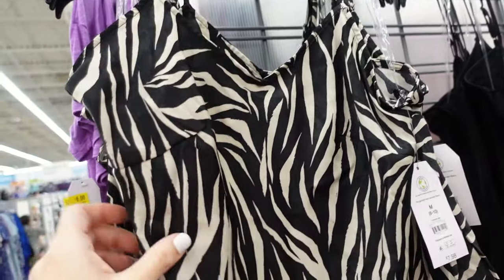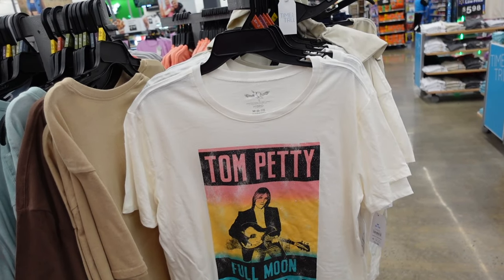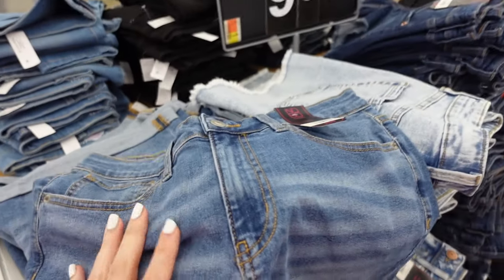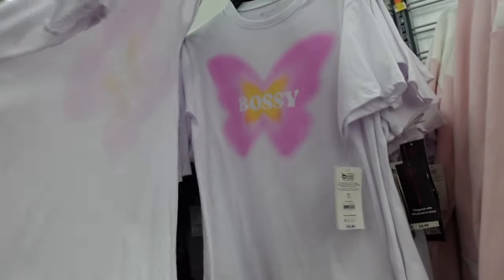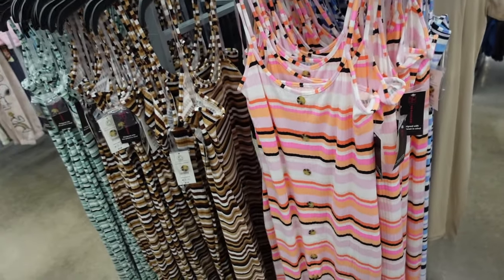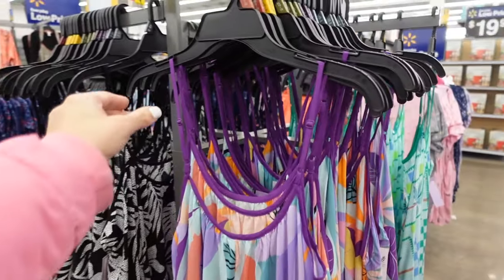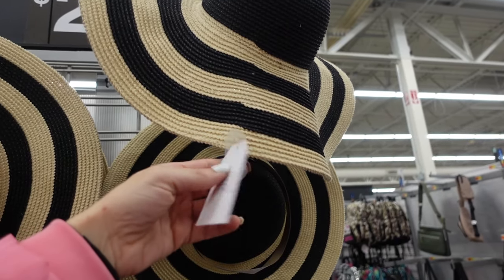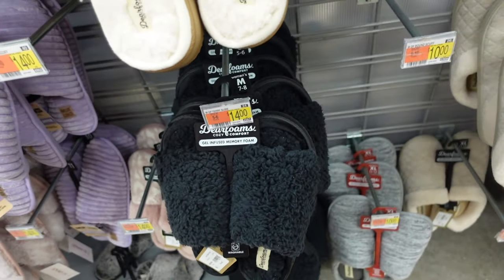WALMART SHOP WITH ME | NEW WALMART CLOTHING FINDS | AFFORDABLE FASHION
Hi! I hope you enjoy this WALMART SHOP WITH ME. A lot of the items are so NEW that they are not on the website yet but I will update you guys in my community tab once  I start seeing things pop up.
MY EBOOK CAPSULE

TIME AND TRU SATIN CAMI

TIME AND TRU TEXTURE TANK

TIME AND TRU RIBBED TANK

TIME AND TRU BOXY TEE

CELEBRITY PINK LINEN PANTS

TIME AND TRU BLEACH TEE

TIME AND TRU FLUTTER TOP

NO BOUNDARIES HIGH LOW DRESS

TIME AND TRU GRAPHIC TEE

TIME AND TRU CROP JEANS

NO BOUNDARIES CORSET TOP

NO BOUNDARIES BIKE SHORTS

CELEBRITY PINK BODYSUIT

CELEBRITY PINK CROCHET

MADDEN NYC ONE SHOULDER TOP

MADDEN NYC PLEATED SKORT

NO BOUNDARIES SEAMLESS TANK

NO BOUNDARES V NECK

NO BOUNDARIES $10 SHORTS

PLANET GOLD ROSETTE DRES

MADDEN NYC CARGO JEANS

NO BOUNDARIES SEAMLESS SHORTS SET

NO BOUNDARIES CREWNECK SWEATSHIRT

NO BOUNDARIES LACE TOP

NO BOUNDAIRES GRAPHIC TEE

NO BOUNDAIRES GRAPHCI TEE

NO BOUNDARIES GRAPHCI TEE

FREE ASSEMBLY RUFFLE DRESS

TIME AND TRU HALTER DRESS

TIME AND TRU TANK DRESS

NO BOUNDARIES CROP DENIM JACKET

NO BOUNDARIES CREWNCK TEE

NO BOUNDARIES TWIST TEE

NO BOUNDAIRES DENIM CORSET

NO BOUNDARIES STRIPE DRESS

WOUND UP GRAPHIC TEE

NO BOUNDARIES PUFF DRESS

ATHLETIC WORKS TANK

ATHLETIC WORKS BUTTER SHORTS

REEBOK GRAPHIC TEE

REEBOK GRAPHIC TEE

REEBOK SHORTS

REEBOK MOCK NECK TOP

JOYSPUN NIGHT GOWN

JOYSPUN SLEEP TEE

GRAPHIC SHORT PAJAMAS

TERRA AND SKY SHORTS

TERRA SKY PULL N SHORTS

TERRA SKY BERMUDA

TERA AND SKY CROCHET

MEN ATHLETIC WORKS TEE

TIME AND TRU STRIPE HAT

NO BOUNDARIES JEWELRY

NAUTICA EYEWEAR

TIME TRU HAIR CLIPS

NO BOUNDARIES PLATFORM SNEAKERS

RUGGED SHARK CROCS

RUGGED SHARK WATER SHORTS

RUGGED SHARK SANDALS

DEARFOAMS SLIPPERS